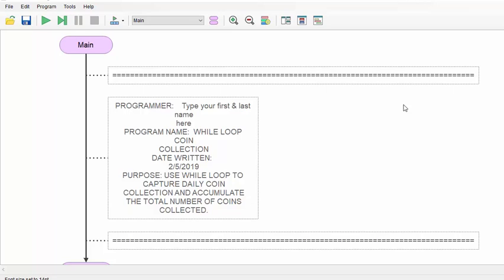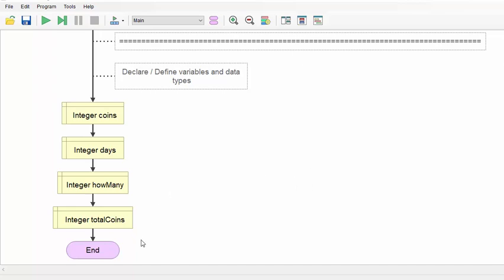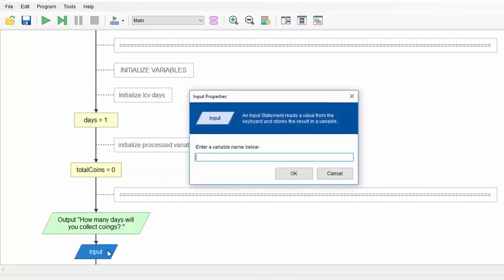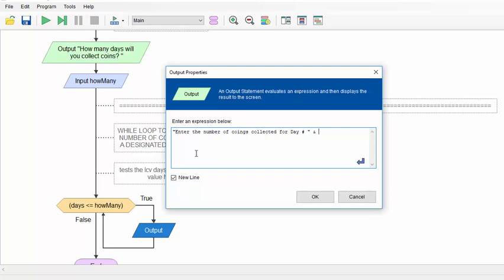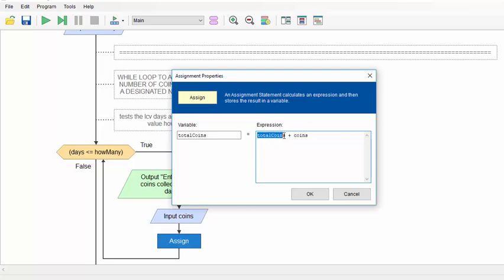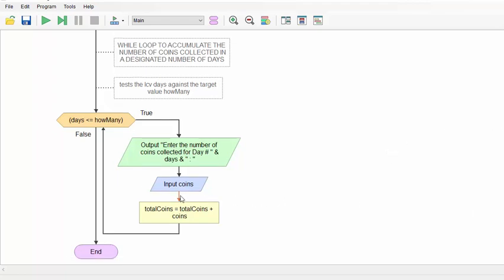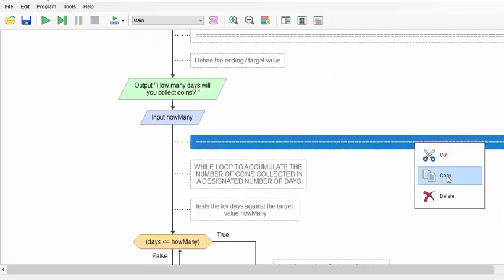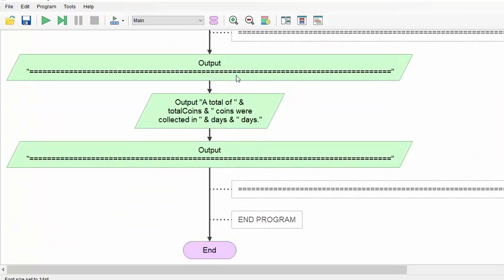WHILE_LOOP_COIN_COLLECTION_FLOWGORITHM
WHILE LOOP - FLOWGORITHM